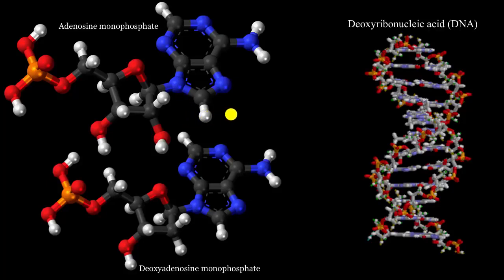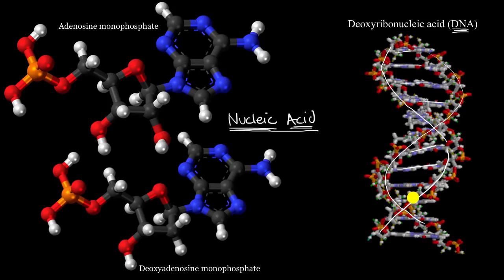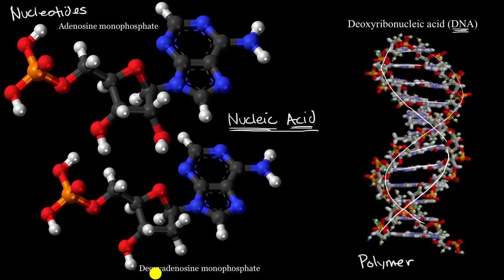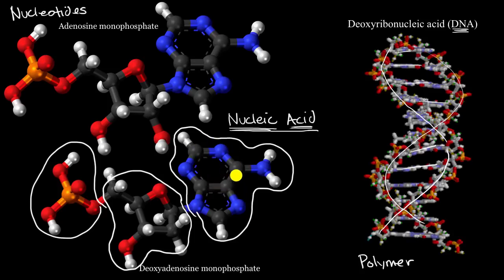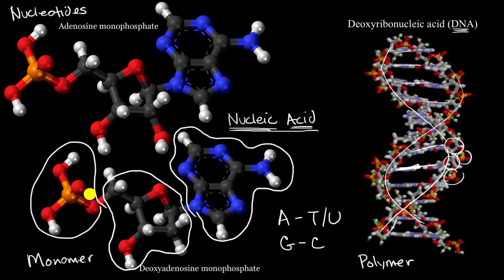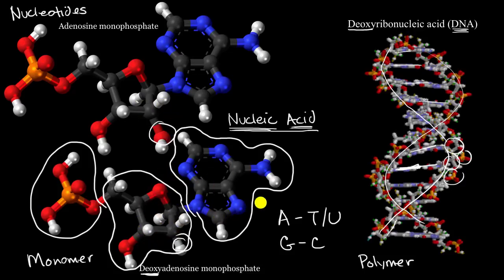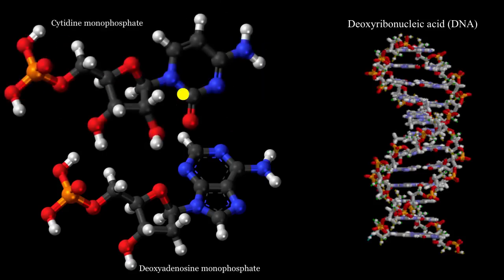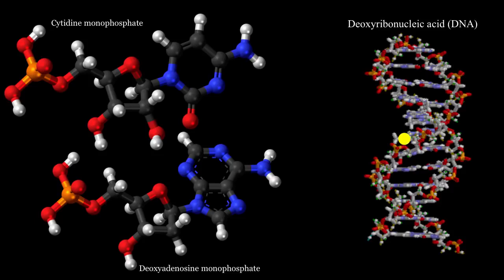Introduction to nucleic acids and nucleotides